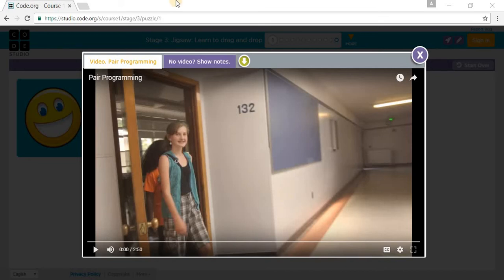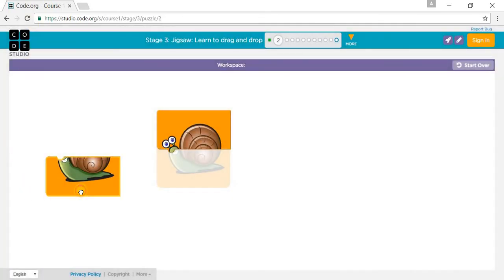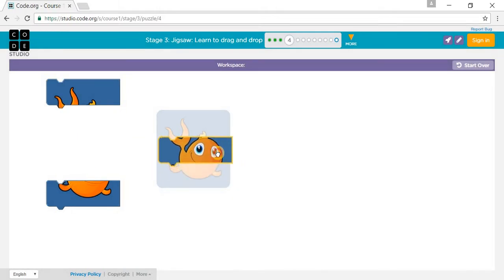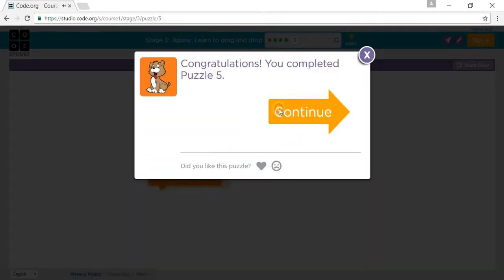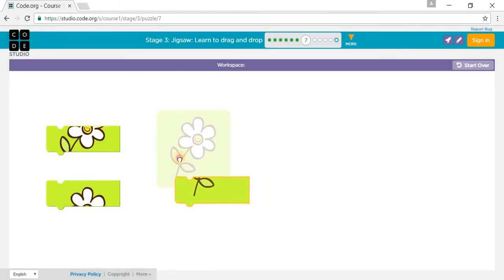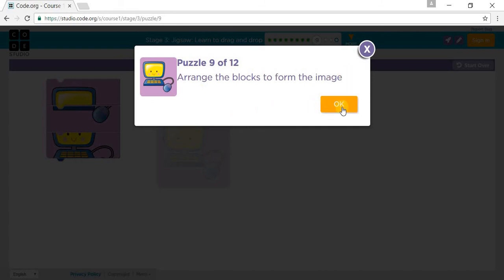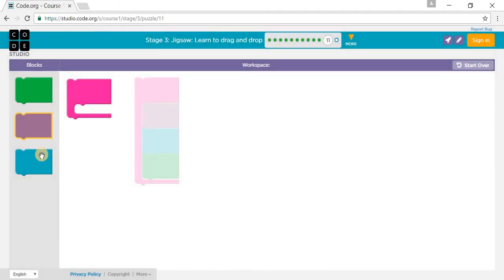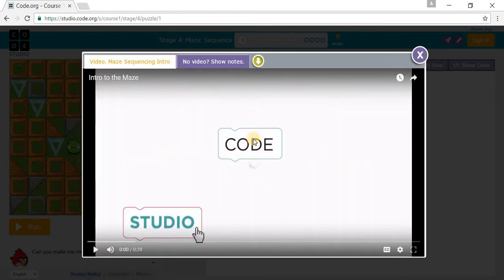Code.org: Course 1 - Stage 3: Jigsaw: Learn to drag and drop